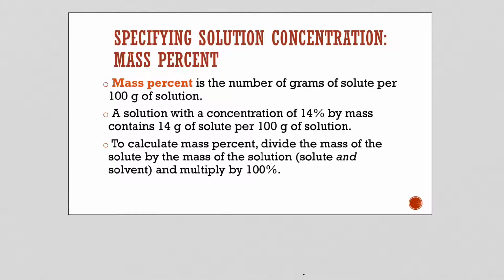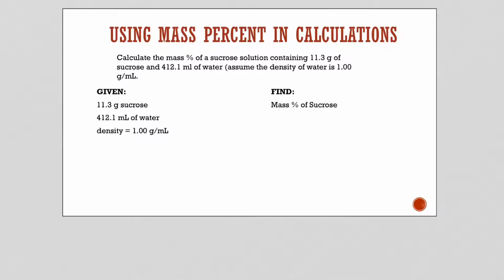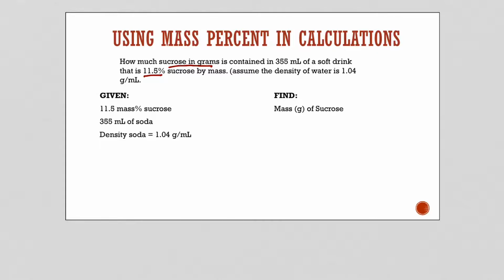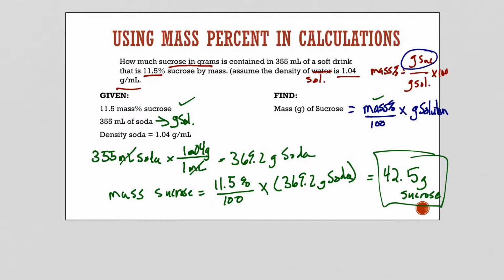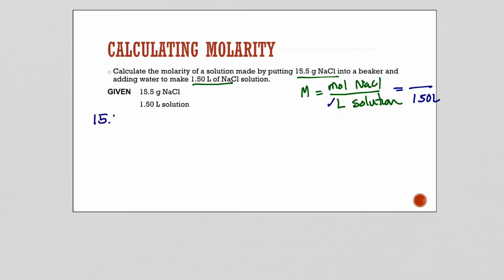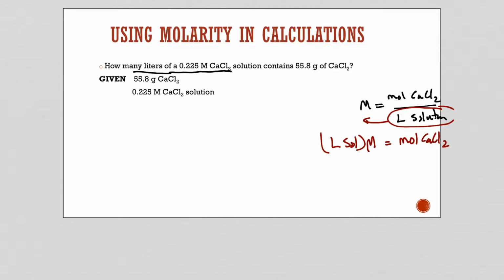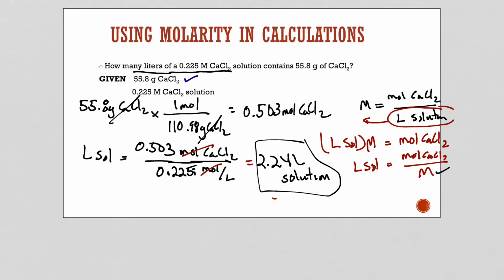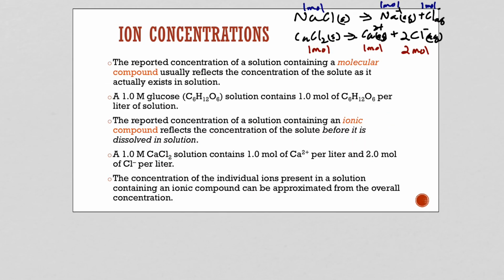Intro. Chem. Ch. 13 - Solution Concentration